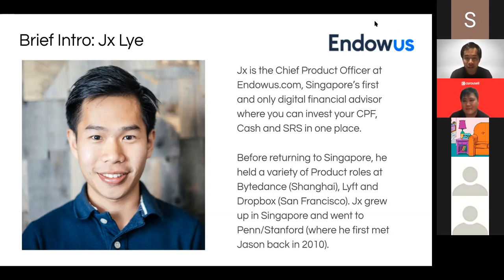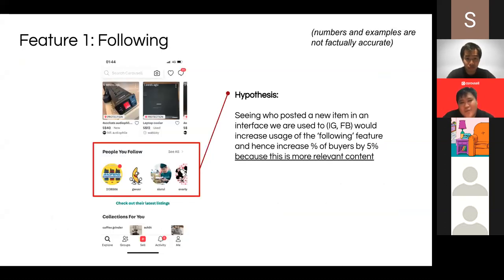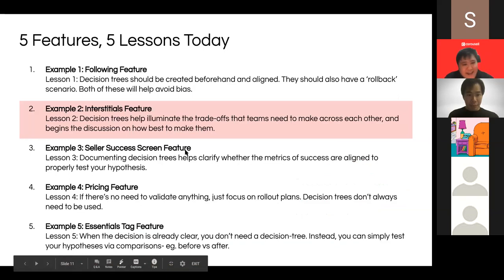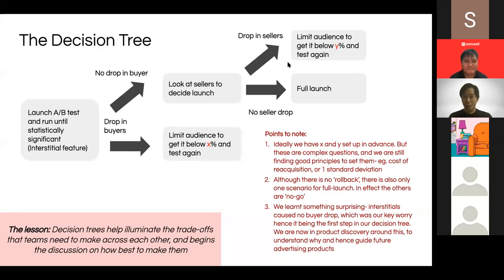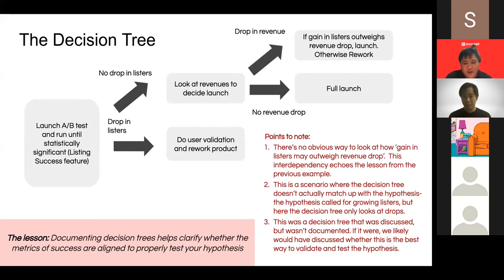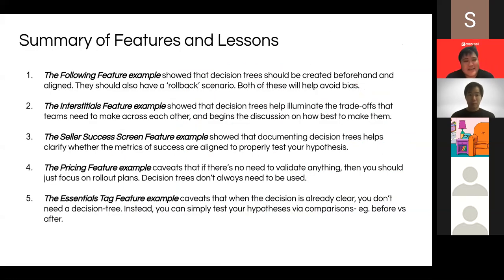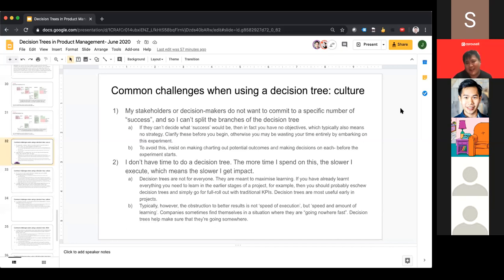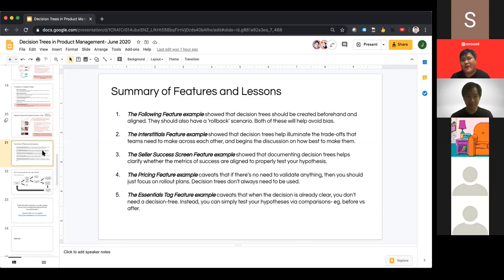Decision Trees in Product Management